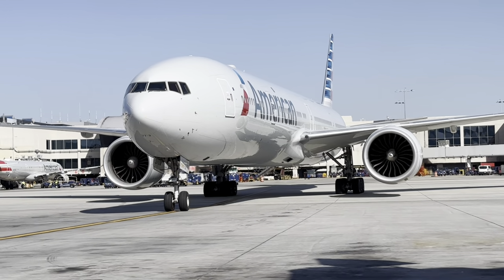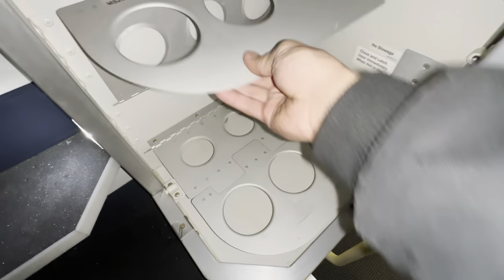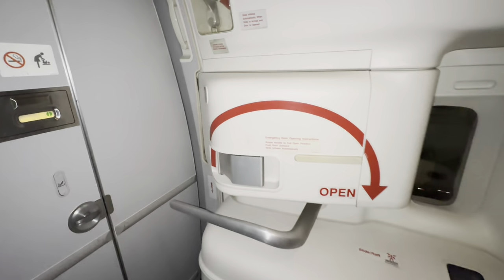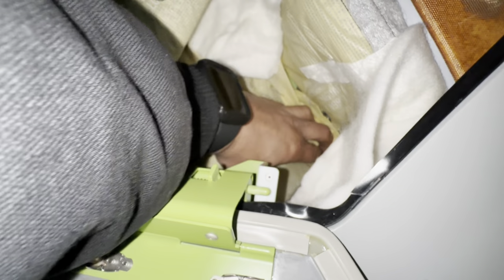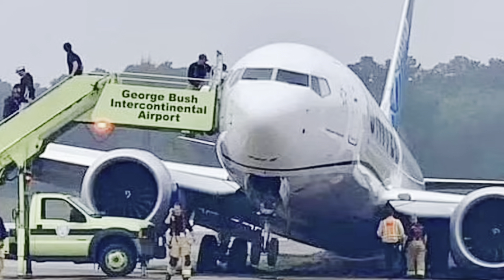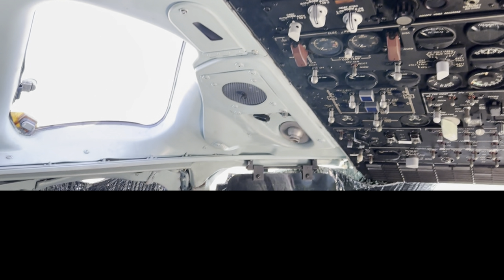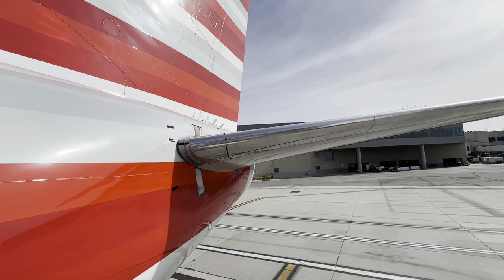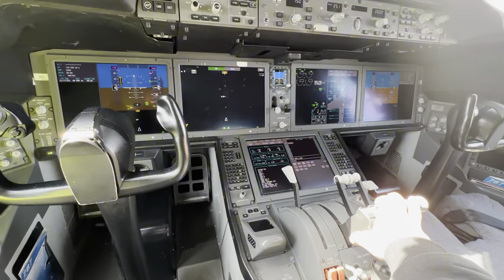Stig Shift #16 and UA incidents explained.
Welcome back ladies and gentlemen I appreciate you all taking your time to sit down and listen to my banter once again. Today is going to be the usual shift and technical mumbo-jumbo, but I also added a United Airlines explanation of recent events.

Just want to clarify that these are my own opinions from my maintenance perspective and my understanding of what is going on. If you have something more to add, please feel free to add your comments and I will address every single one of you.

Otherwise, I hope you guys enjoyed it. Don’t ever hesitate to ask me a question or reach out I’m always here for you.

I’ll see you on the next adventure